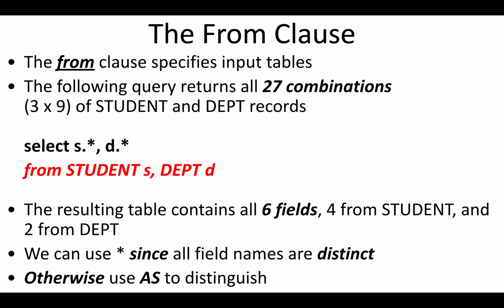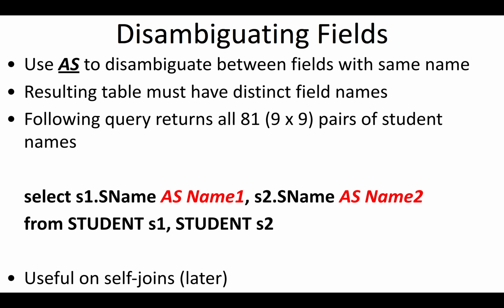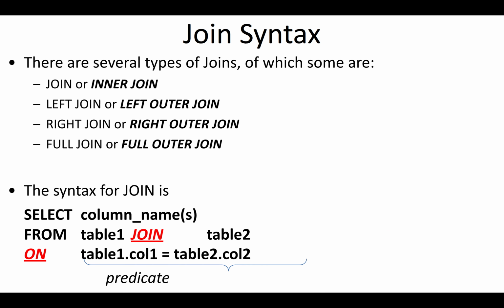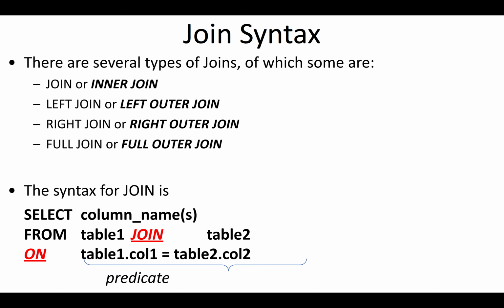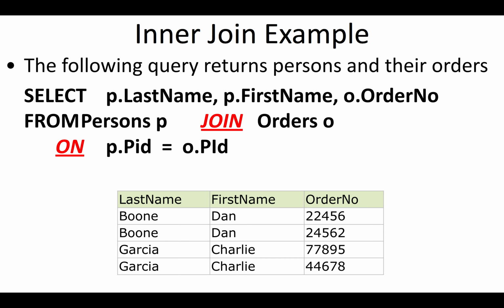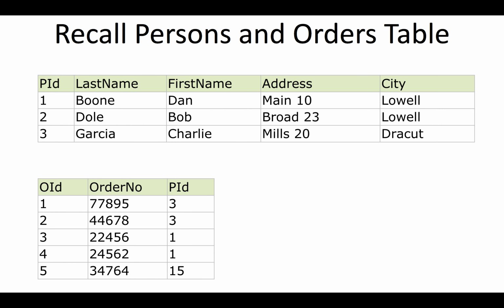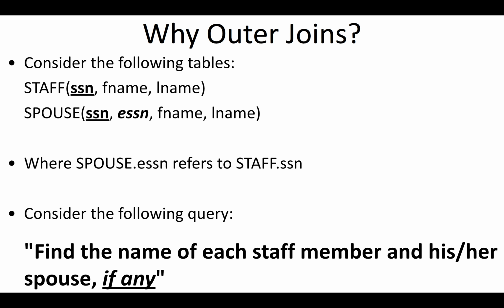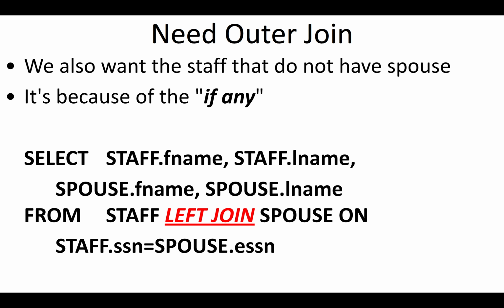cs5200 w4 4030